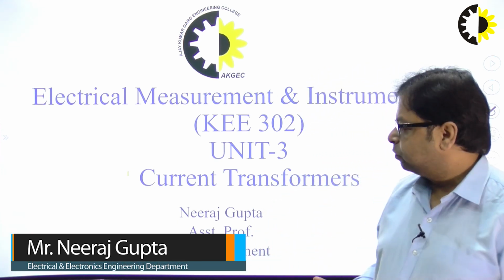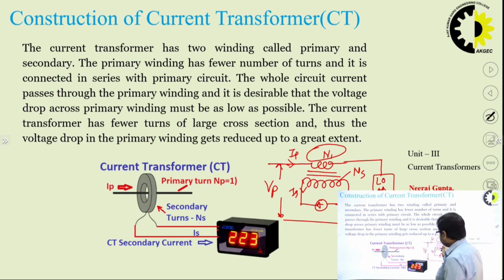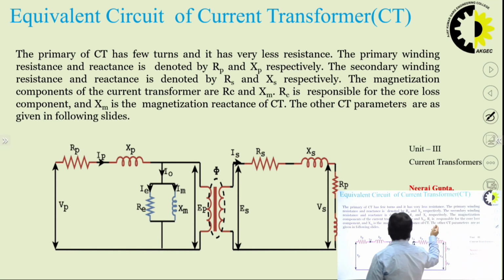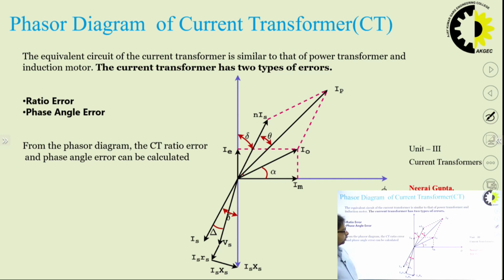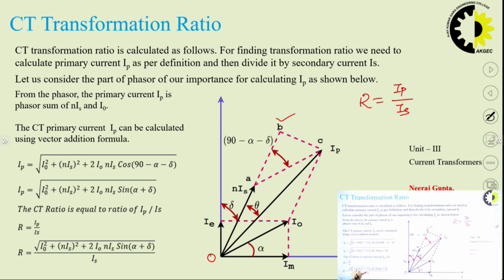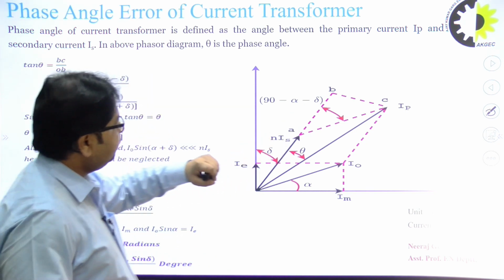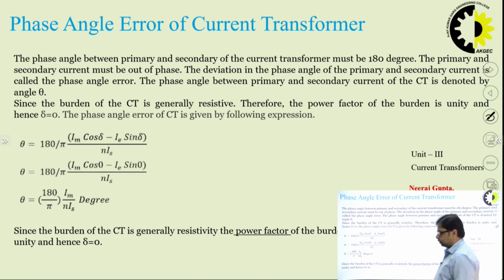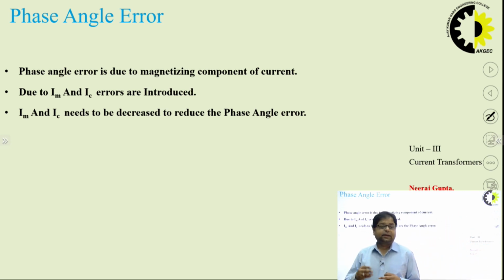''Current Transformers'' Electrical Measurement & Instrumentation Lecture 03 By Mr Neeraj Gupta, AK